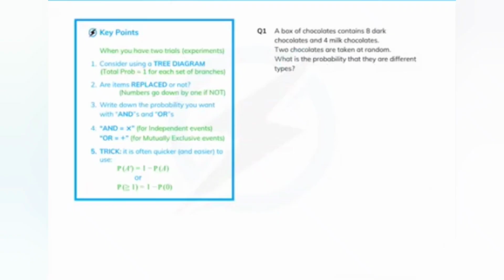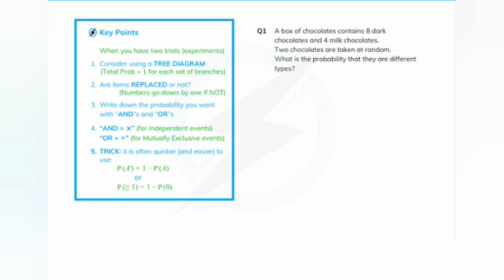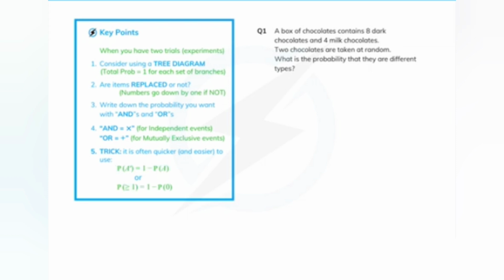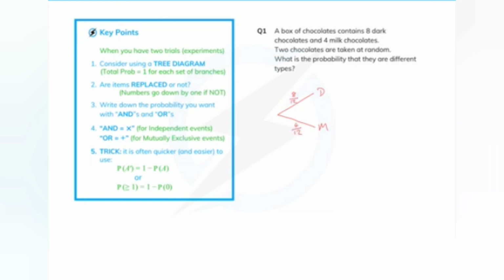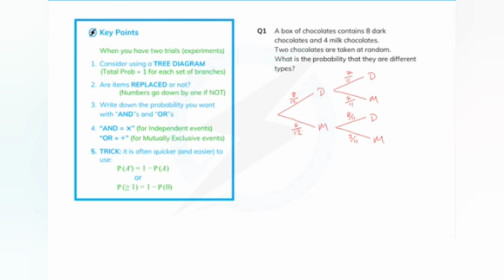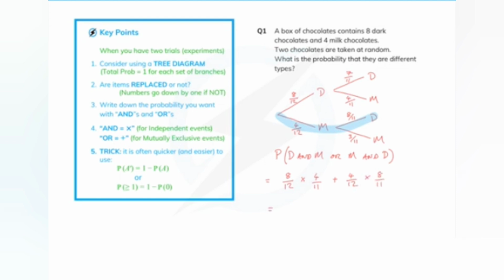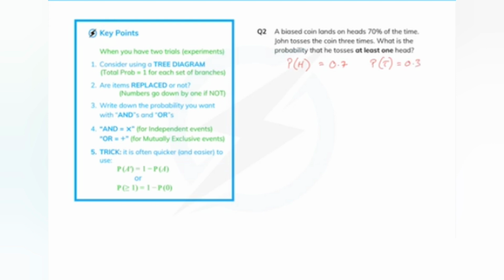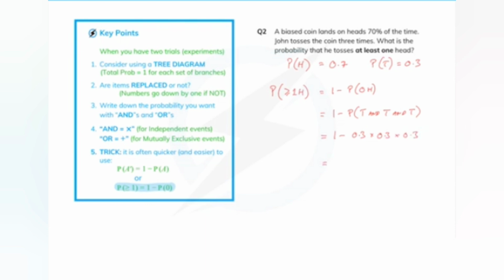Combined Probability Mathematics With Proper Explanation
Struggling with probability and statistics in your IGCSE math classes? This video is the game-changer you've been searching for.

Step-by-step explanations of combined probability concepts

Real-world examples to make tricky topics click

Detailed walkthrough of all probability formulas

Practice problems to reinforce your learning

Probability doesn't have to be a mystery. This video breaks down the core concepts with crystal-clear instruction, empowering you to master this critical IGCSE math skill. Unlock your full potential and watch your grades soar.
This video is perfect for any IGCSE student looking to conquer probability and statistics once and for all. Gain the confidence and competence to ace your upcoming exams and set yourself up for success in further math studies. Stop stressing and start learning with this comprehensive, easy-to-follow video guide.